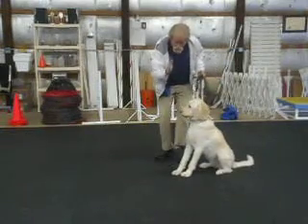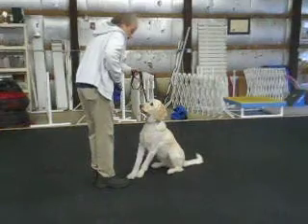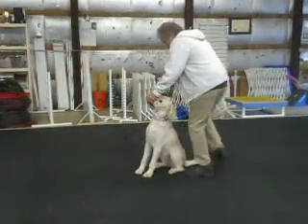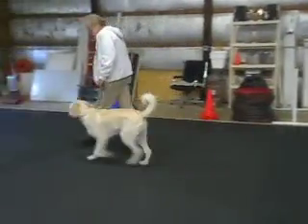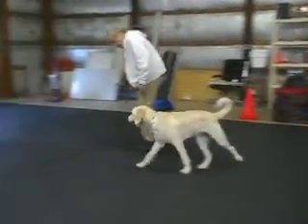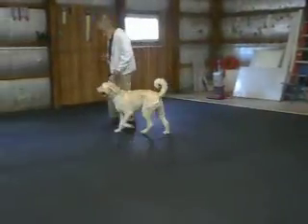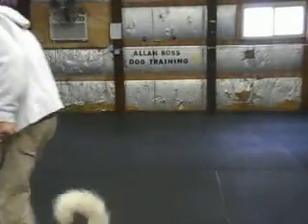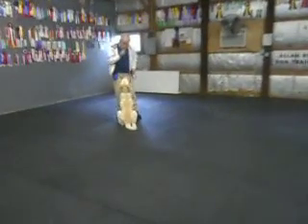Allan Ross Dog Training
Bella N. is a 1.8 year old Labradoodle in her first week of Board and Train.  Here we practice an obedience pattern in the Canine College.  I include a "sit" in motion, "off" and "take it", the recall game with a left finish and a call to front with a finish from my right.